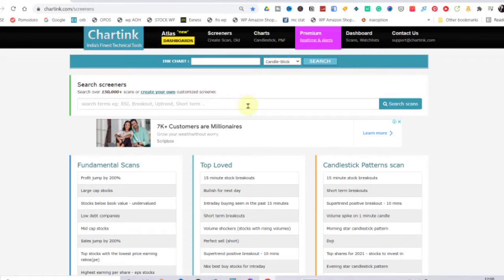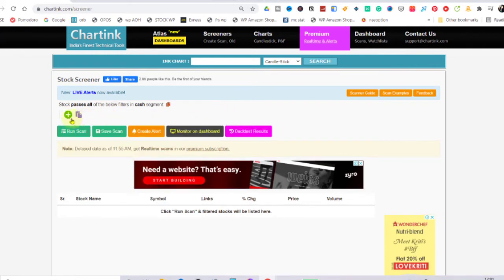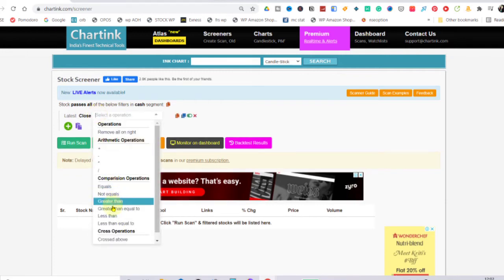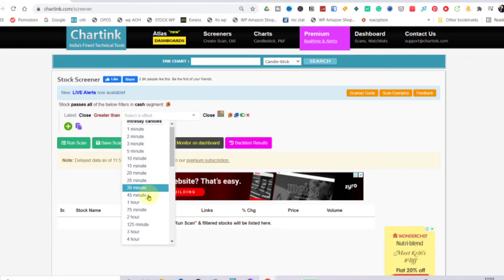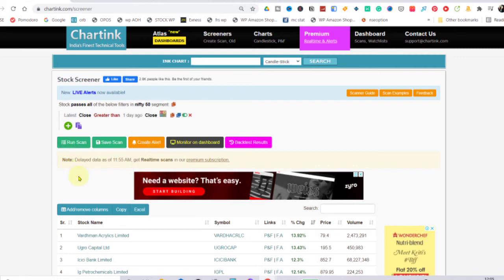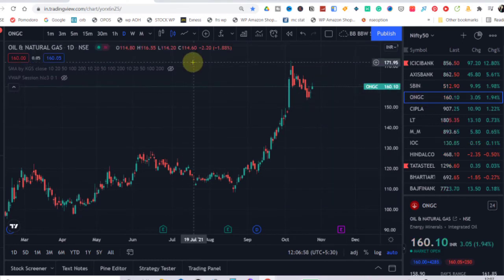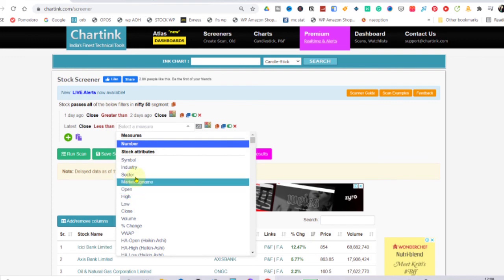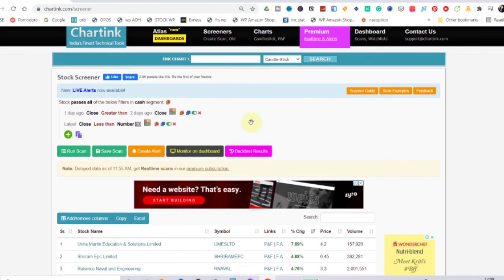CHARTINK | HOW TO CREATE YOUR OWN STOCK SCANNER FOR FREE? PART 1 |Eg. Breakout stocks & penny stocks